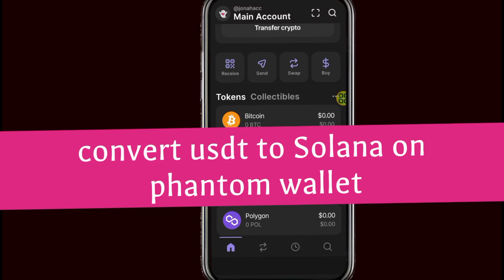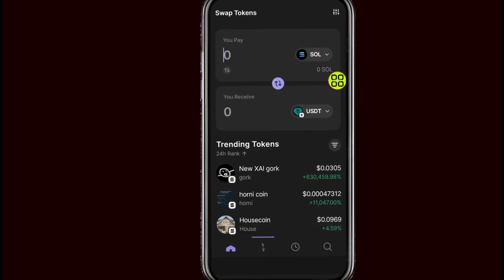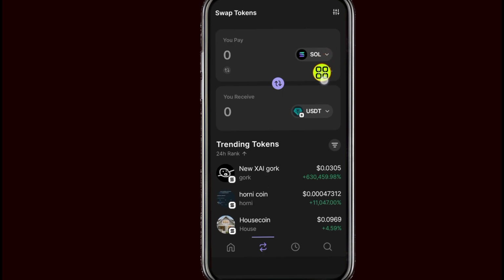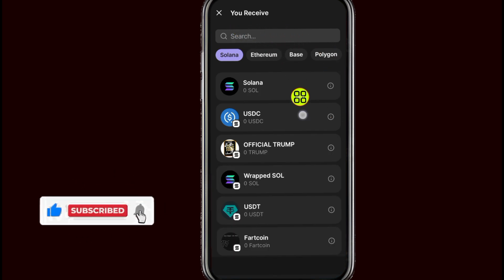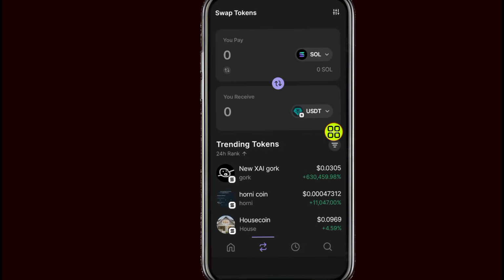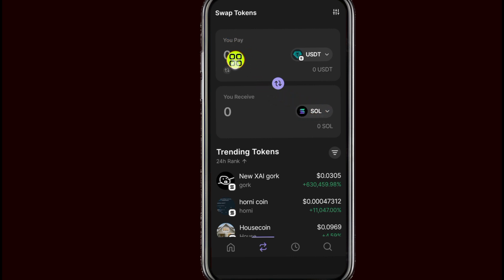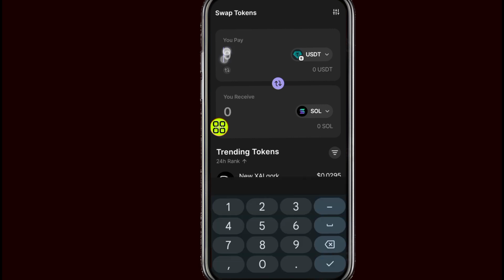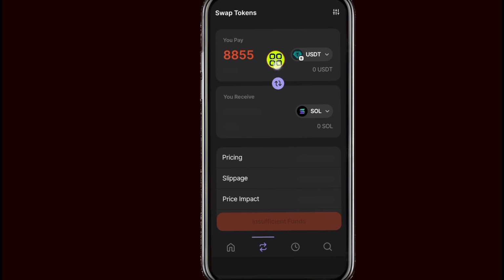How to Convert USDT to Solana on Phantom Wallet (2025 Guide)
In this video, I’ll show you how to easily convert USDT to Solana on Phantom Wallet with an updated step-by-step tutorial for 2025. Whether you're new to Phantom Wallet or looking for an efficient way to swap USDT for Solana, this guide will cover everything you need to know.

If you're wondering how to send Solana to Phantom Wallet or how to transfer Solana from Binance to Phantom Wallet, I'll walk you through those processes too. I’ll also explain how to swap Solana on Phantom Wallet and how to use Phantom Wallet for your crypto needs.

Looking to convert USDT to Sol? I’ll show you how to do it smoothly within Phantom Wallet, along with the best methods to swap Solana to USDT if needed. Whether you're using Phantom Wallet for the first time or want to explore more advanced features, this video will help you get the most out of your crypto transactions.